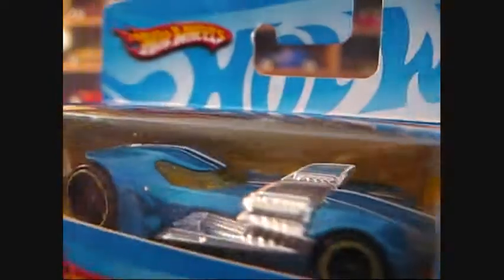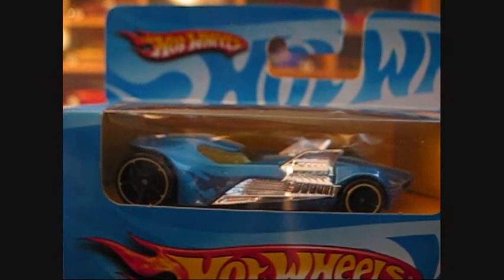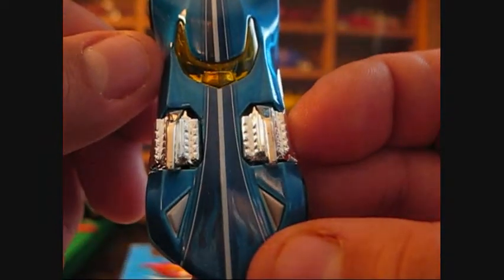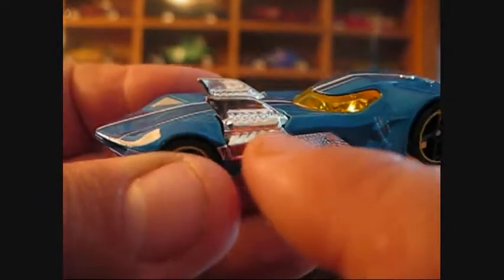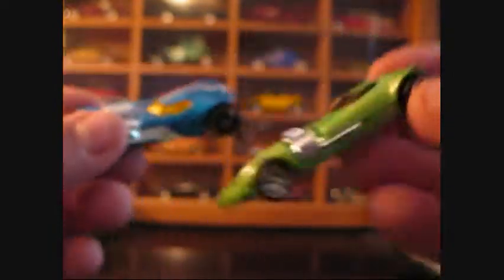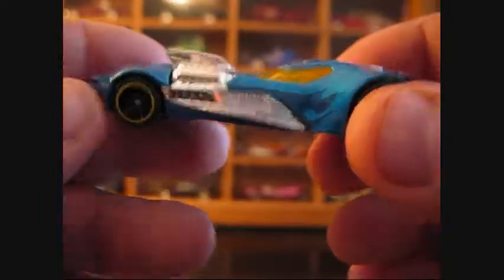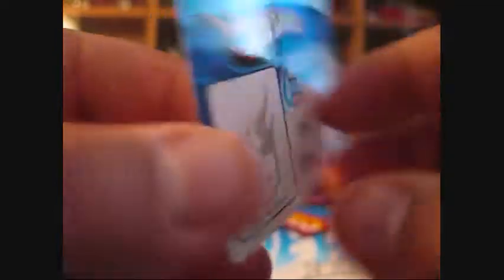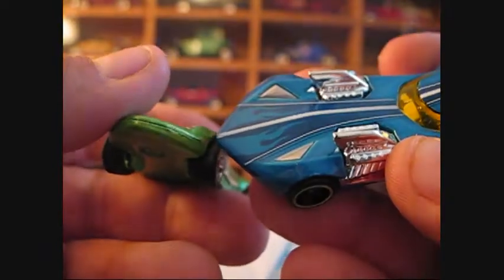"Setting it free" Episode 4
In todays episode, i will be "unboxing" the Twin Mill 3 from the 2011 speed pack which was a Toys R us exclusive, the Twin Mill 3 designed by Josh Henson, is a wonderful take on the original Twin Mill designed by Ira Gilford, the Twin Mill 3 was released in 2008 and has come in 3 colors thus far with an upcoming 4th color that will be released in the 2012 heat fleet series, this car sports 2 large engines and looks just down right mean, anyone crazy enough to race the Twin Mill would be a fool and sure enough would lose and probably go home and cry in there pillow. the Twin Mill 3 , enjoy!